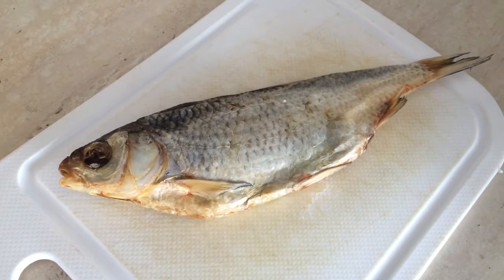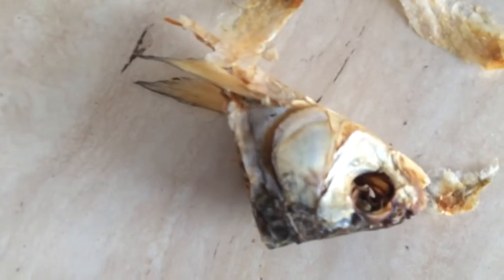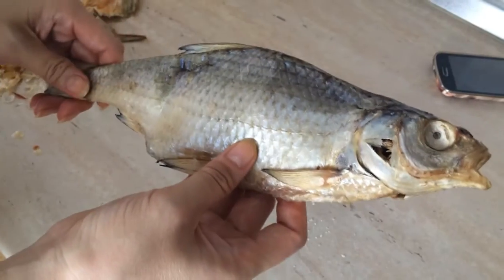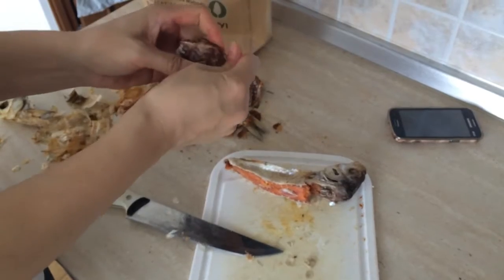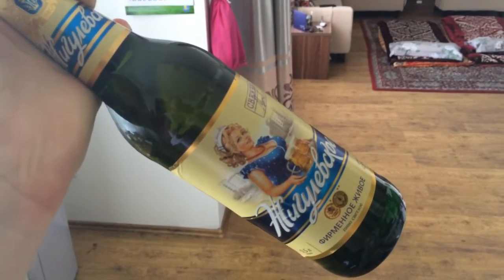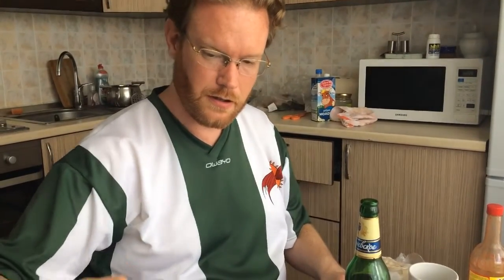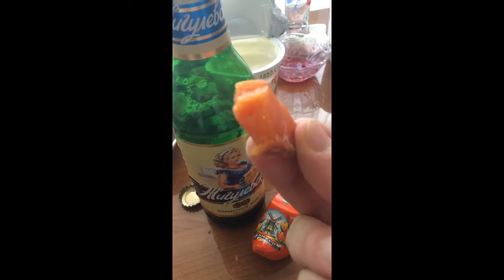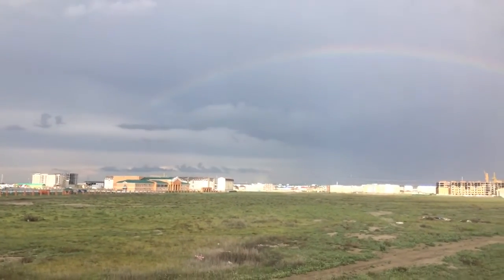REAL Atyrau, Kazakhstan - Episode 6 Trying вобла!